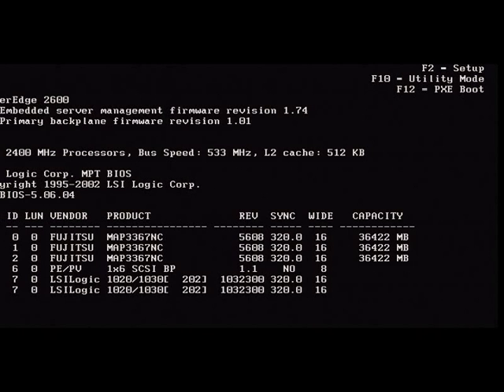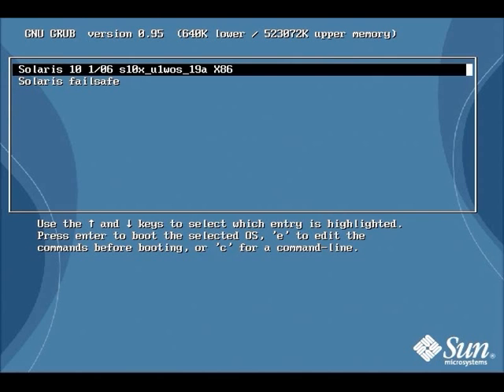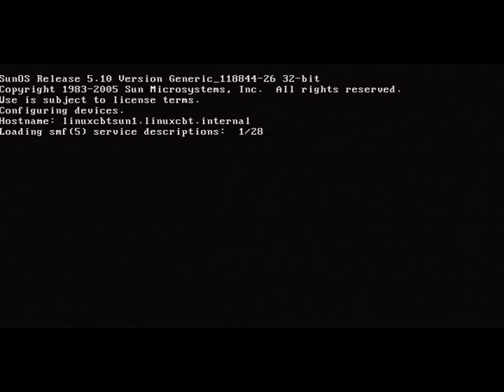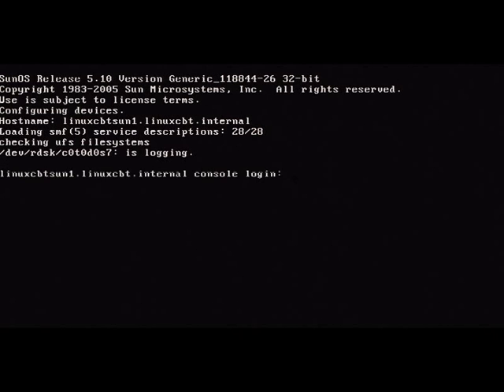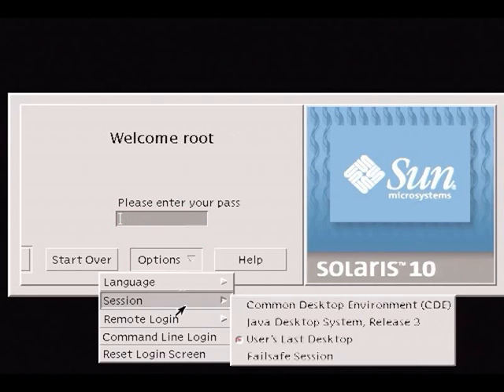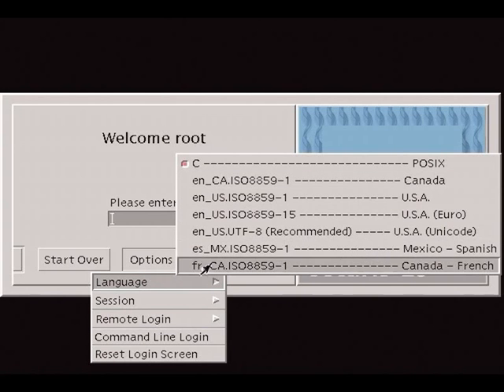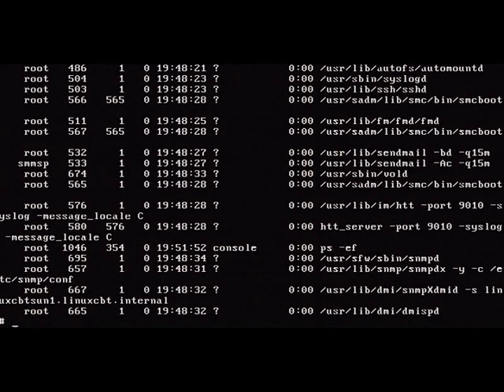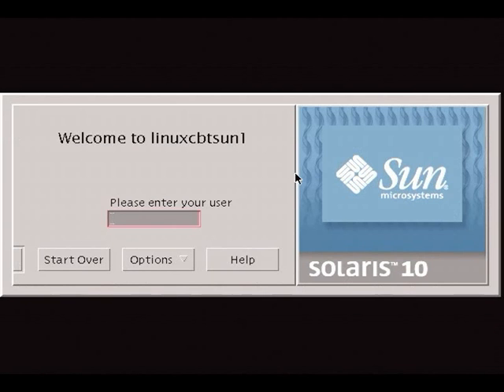UnixCBT Solaris 007 Install Text